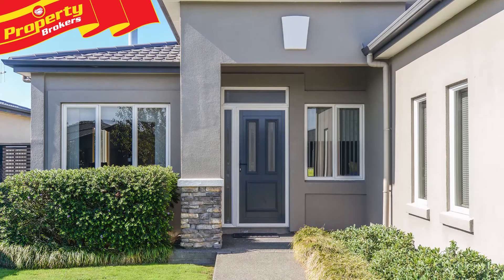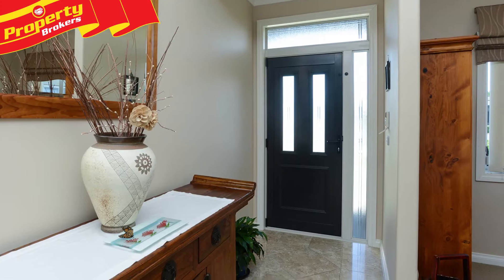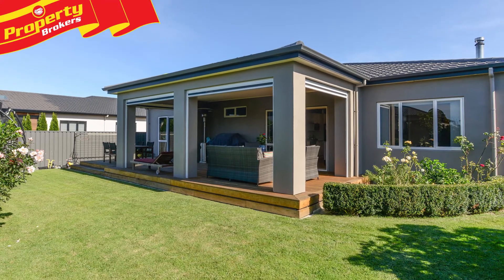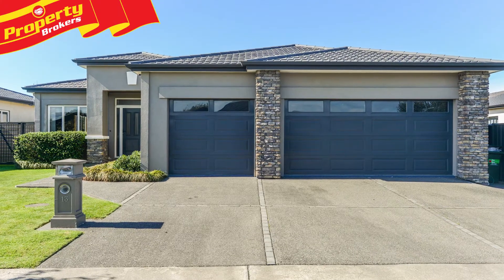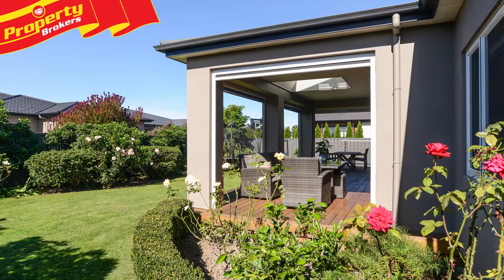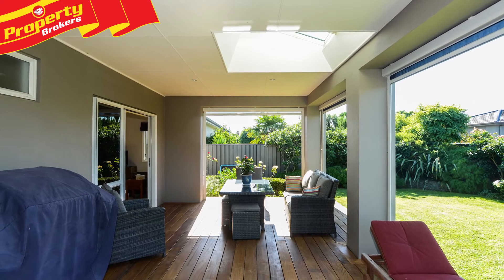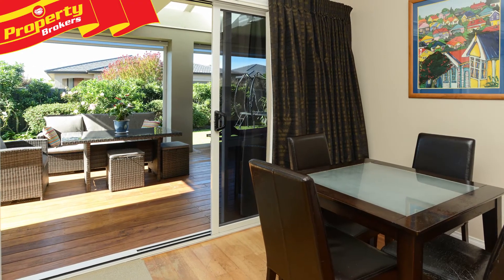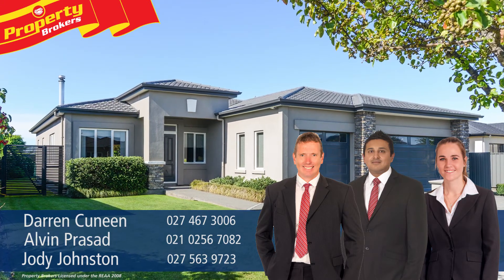**SOLD** 13 Heynes Place, Clive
Thrive in Clive!

Lucky is what you'll be when you snap 13 Heynes Place up at Auction!

This large, 227 square metre, four bedroom home sits on a manicured, 635 square metre section.

It has a palatial feel with its high stud walls and doors to match.

As well as four bedrooms, this home offers two bathrooms, an open plan kitchen and lounge, that flows out to the all weather outdoor entertainment area, a compliant fire, large enough to heat a school hall, and with the help of the HRV system, the fire warms the entire house. Don't feel like lighting the fire though? Then just turn the heat pump on - "easy peasy".

The cars and tools will be safe and sound tucked up in the triple car garaging, and the section is fenced on three sides for a feeling of privacy and added security.

Don't be blue and miss the chance to view this '05 model in beautiful Clive!

Contact Darren, Alvin or Jodi today.

Darren Cuneen, Alvin Prasad and Jody Johnston at Property Brokers, Napier.

Call Darren anytime on 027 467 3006, Alvin on 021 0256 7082 or Jodi on 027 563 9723.